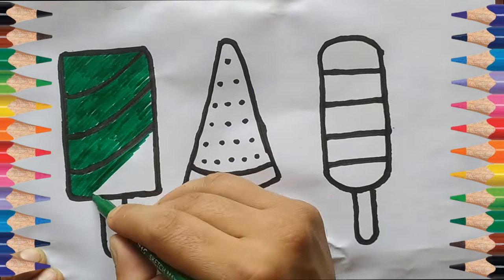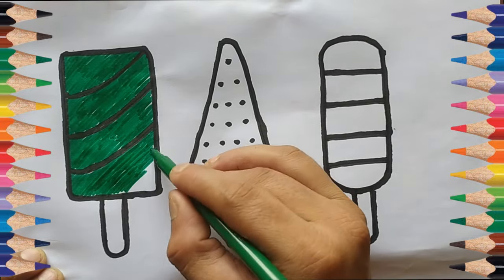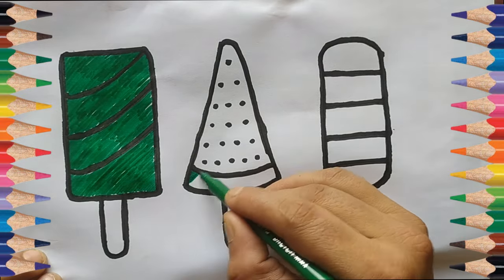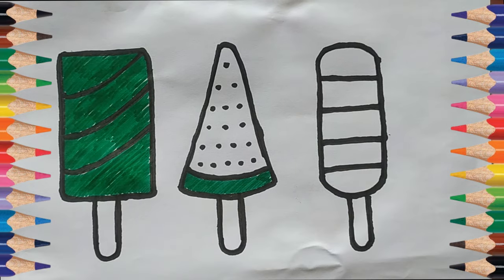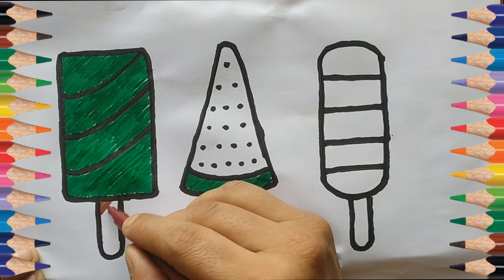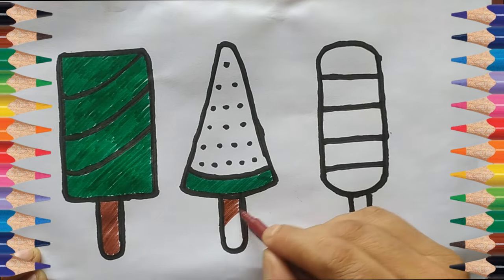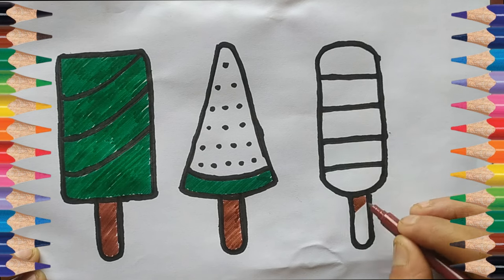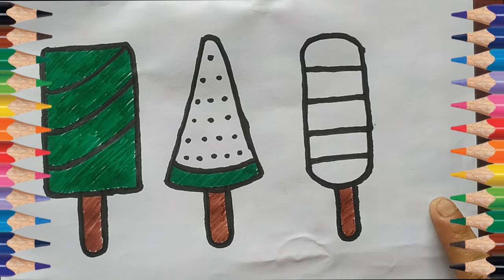Cute Ice Cream Drawing For Kids And Toddlers | Ice Cream Drawing Easy Step | Kids Drawing Child Art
This is cute ice cream drawing video for kids and toddlers. In this video i have show ice cream drawing easy step by step. This is learning video how to draw ice cream for kids. Hope you like this ice cream drawing video and enjoy.

Kids art and drawing